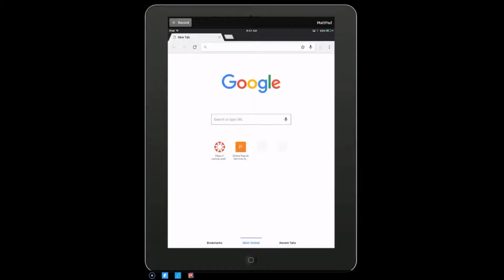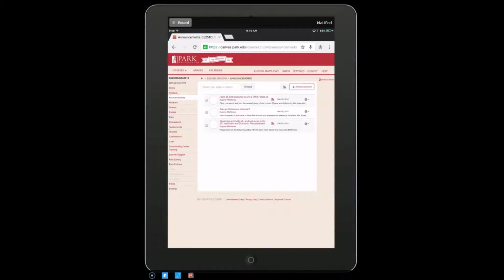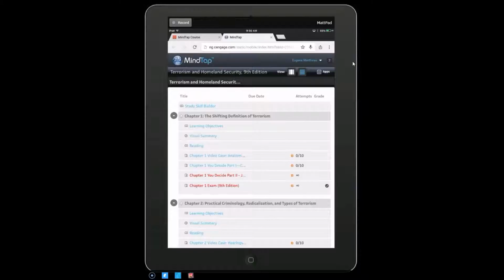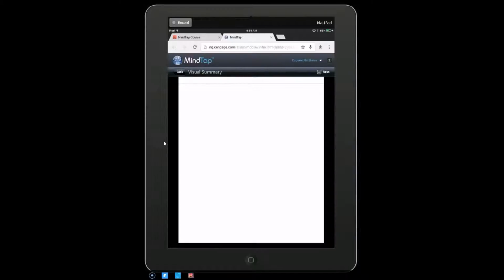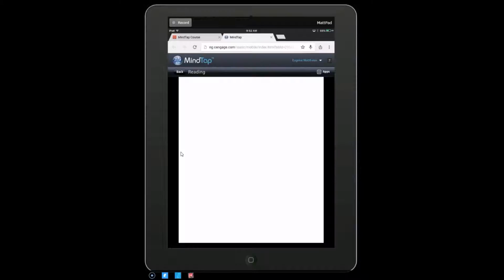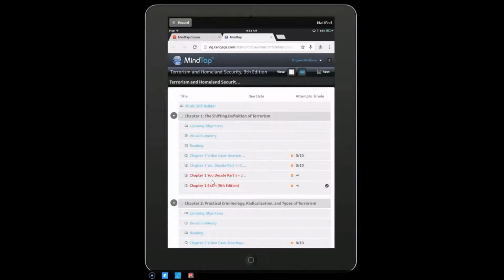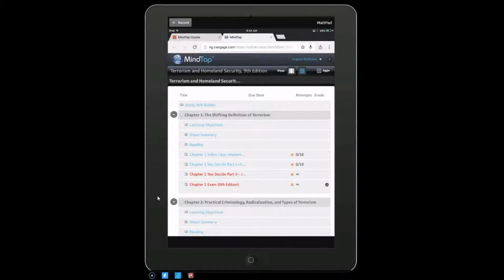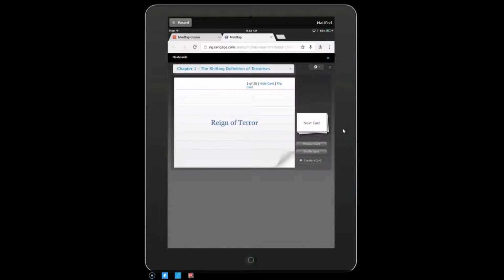Access MindTap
This is a short video on how to access the Cengage MindTap application from a mobile device. The Mobile device used here is an Ipad.